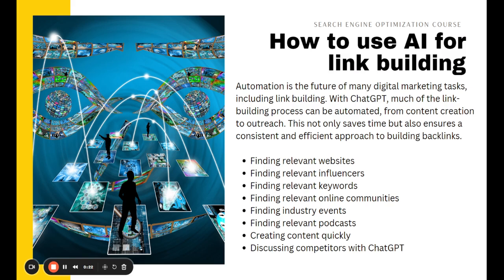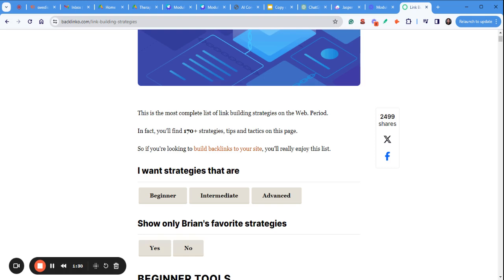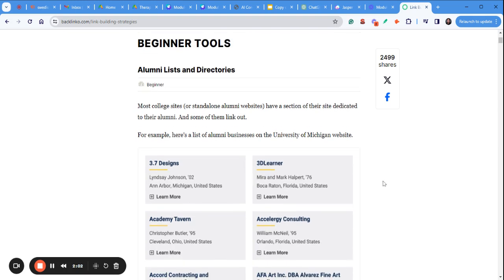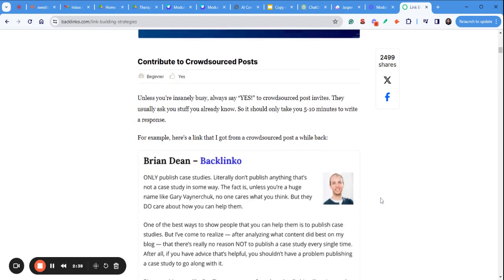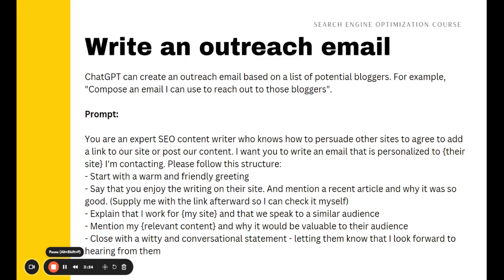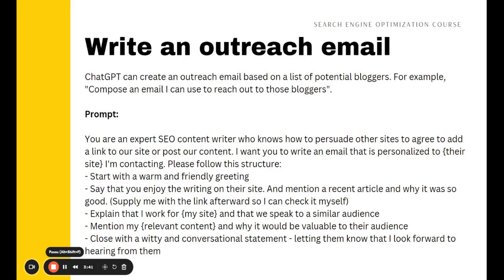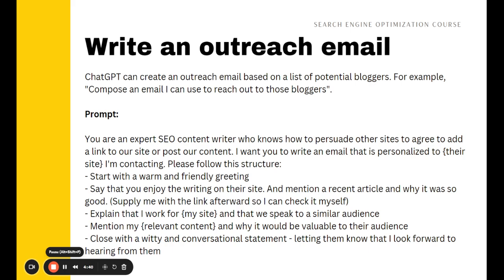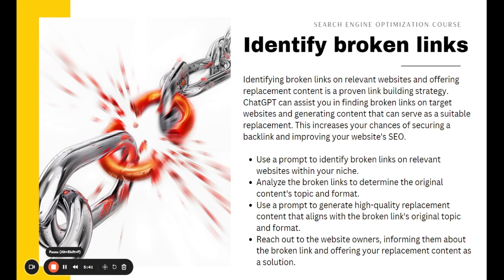How to use AI for SEO Link Building - Rex Digital Marketing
In this video, we explore real-world examples of successful Local SEO case studies and the innovative use of AI for SEO link building. Learn how businesses have improved their local search rankings through effective strategies, such as optimizing Google Business Profiles and maintaining NAP consistency. Additionally, discover how AI can revolutionize your link-building efforts by identifying high-quality backlink opportunities, automating outreach, and analyzing link profiles. Whether you’re a small business owner or a digital marketer, this video provides valuable insights and practical tips to enhance your Local SEO and link-building strategies.